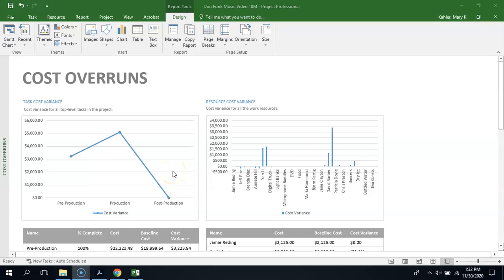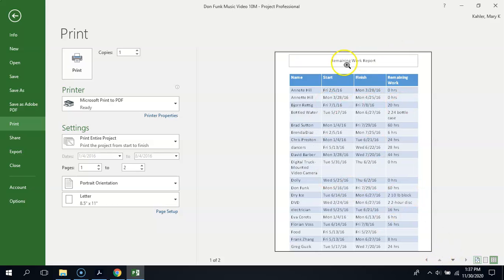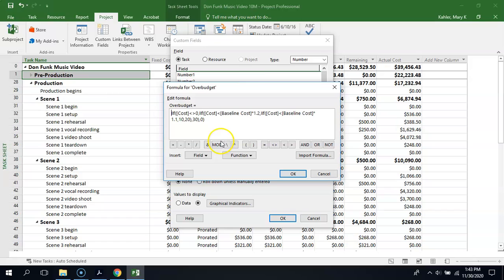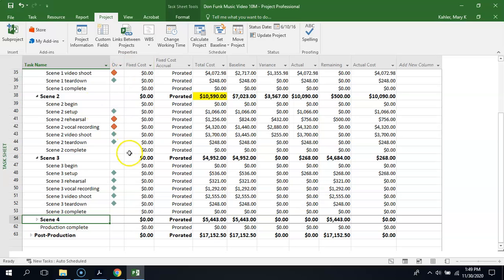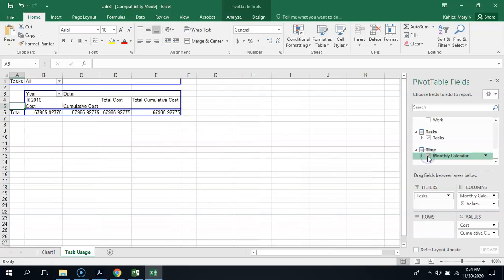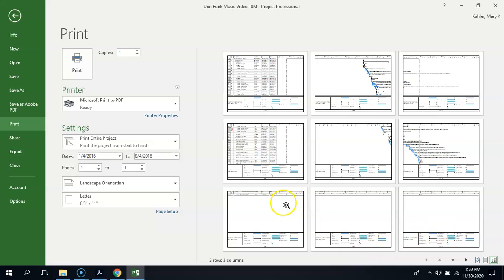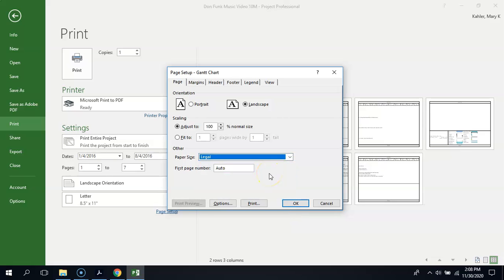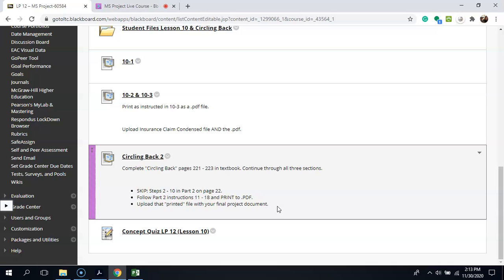MS Project | Lesson 10 | Part 2